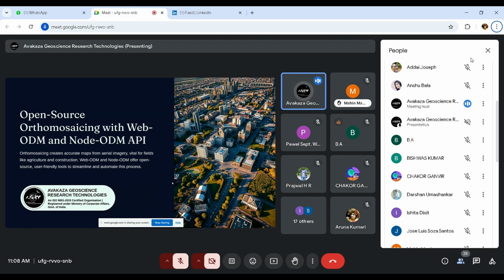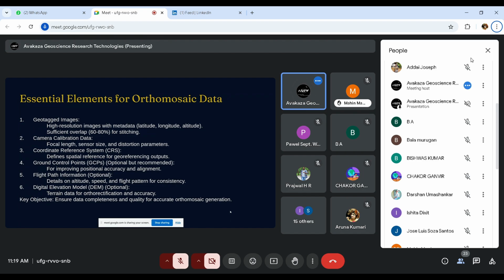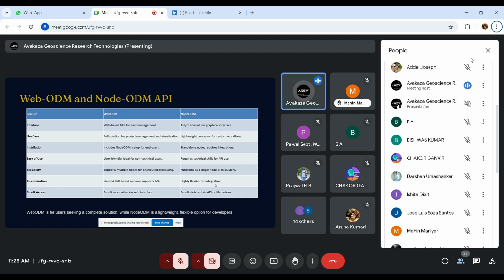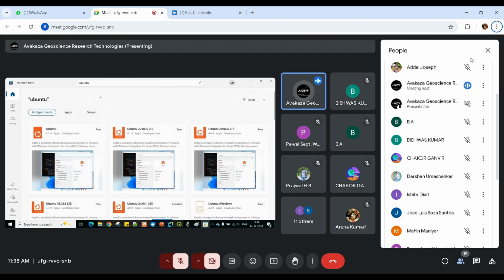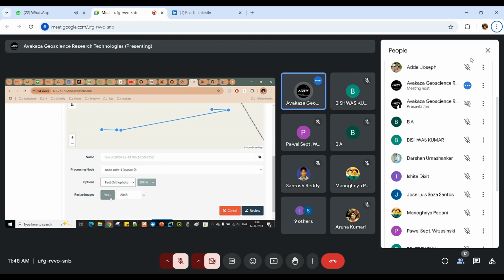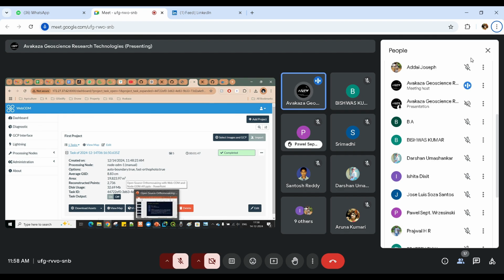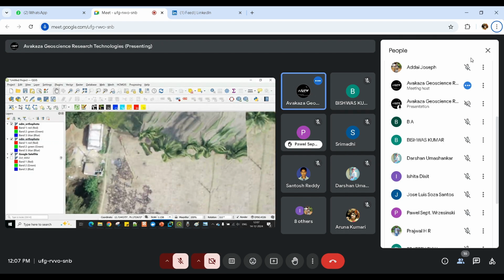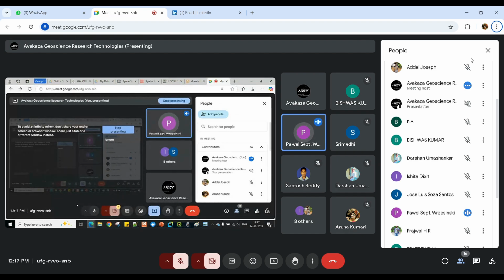Orthomosaicing with Web-ODM and Node-ODM API | Open-Source Drone Image Processing | AGSRT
Discover the power of open-source orthomosaicing with Web-ODM and Node-ODM API in this insightful webinar. Learn from Deepak R S, Sr. GIS Developer, as he shares expert tips on processing drone images, automating workflows, and integrating GIS tools.

Key Takeaways:
✔️ Introduction to Web-ODM and Node-ODM API
✔️ Step-by-Step Drone Image Processing
✔️ Automating Workflows with Node-ODM API
✔️ Post-Processing and GIS Integration
Whether you're a GIS professional, drone operator, or someone passionate about geospatial technology, this webinar is packed with actionable insights to help you transform your drone imagery into precision maps. Watch now and elevate your mapping skills!

🌟 Explore More GIS Opportunities with AGSRT! 🌟